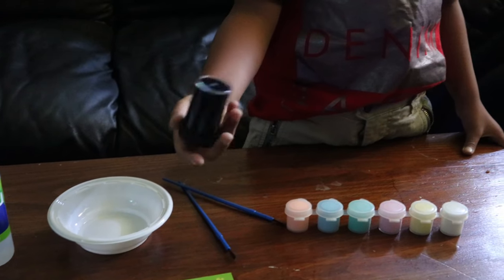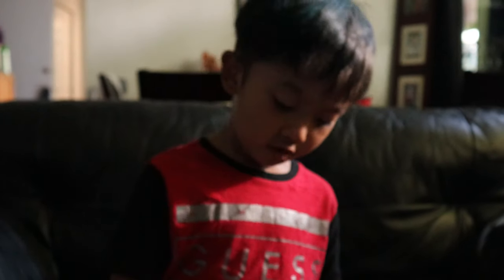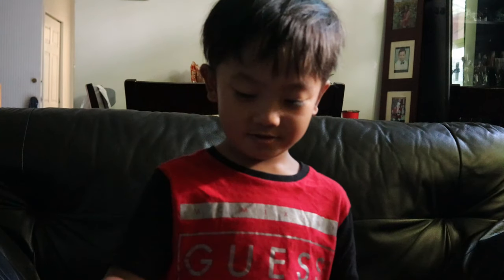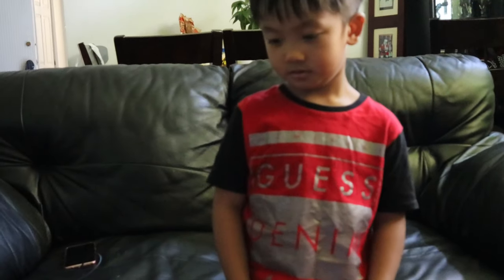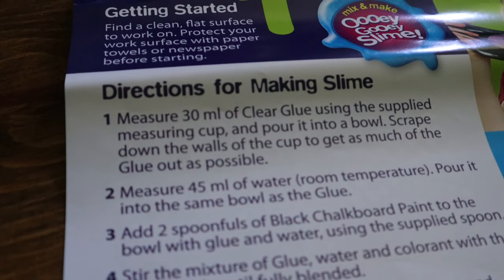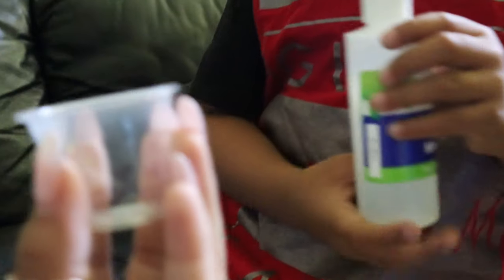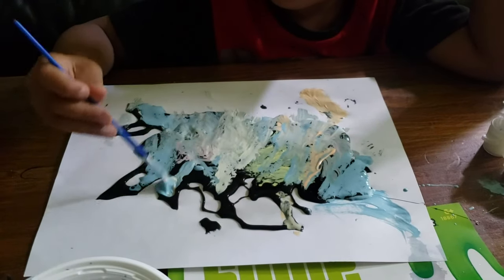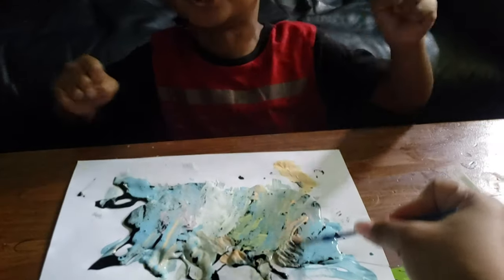How To Make CHALKBOARD SLIME | Painting Colors on Chalkboard Slime by Nickelodeon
Music Intro: Animation - (No Copyright) Happy Folk Background Music